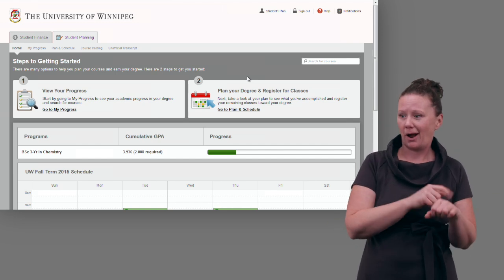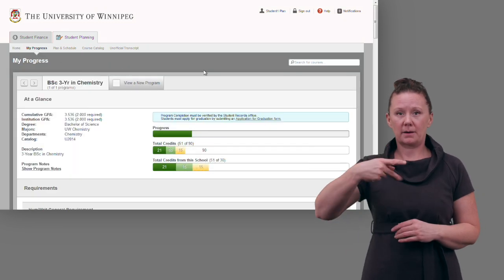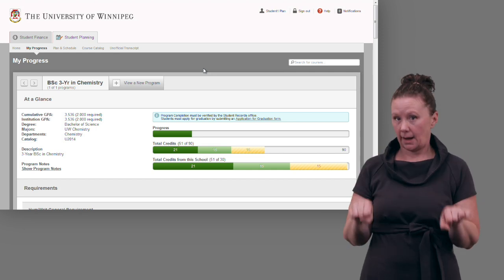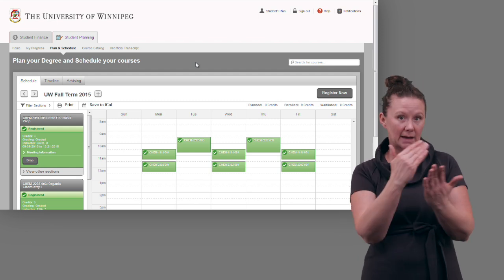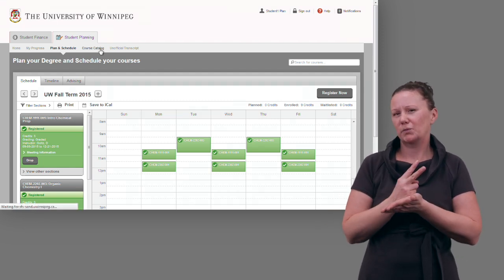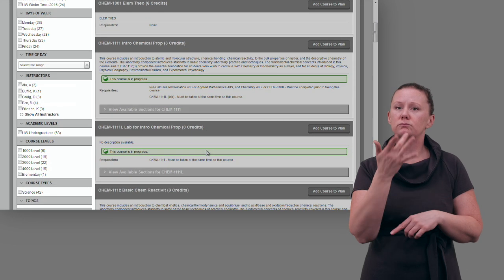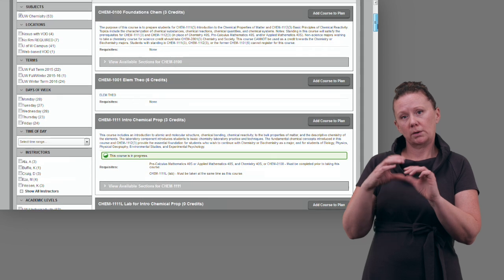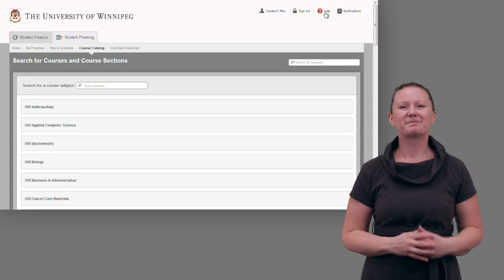Student Planning 1 - Overview in ASL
This tutorial will:

Provide an overview of Student Planning
Explain each of menu items